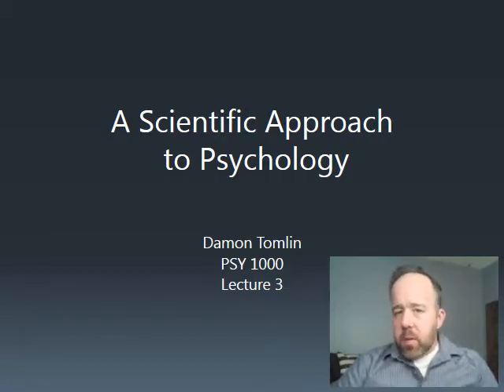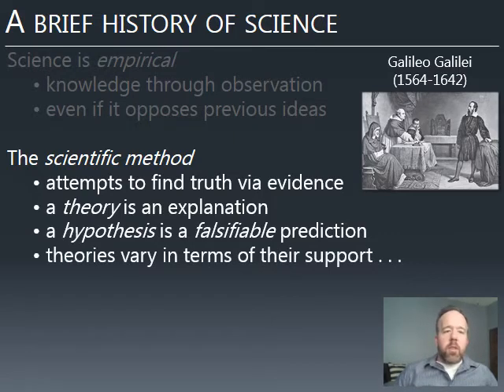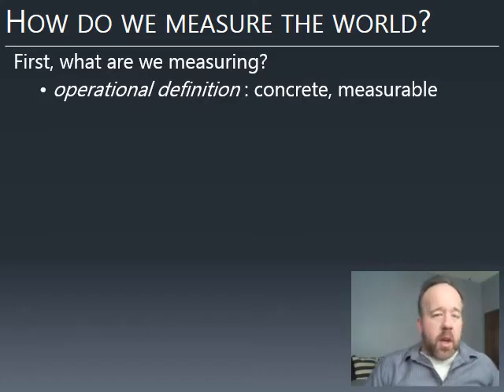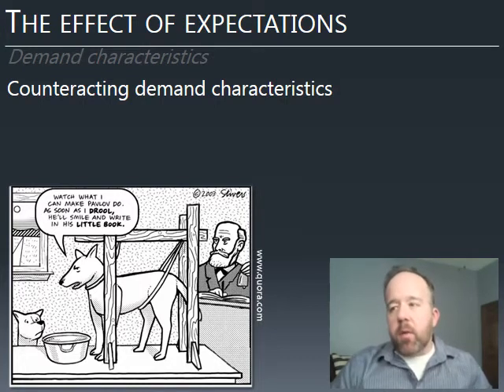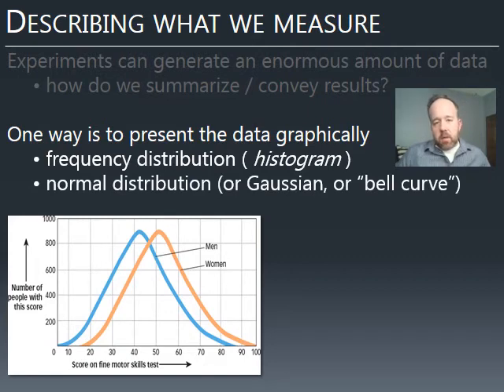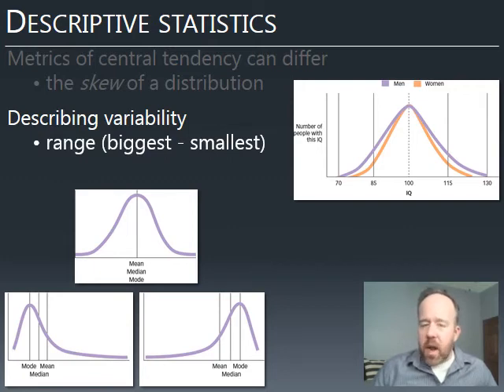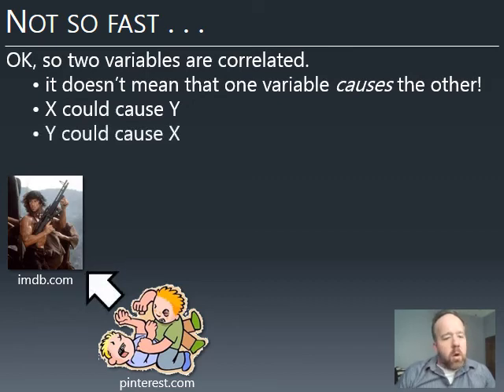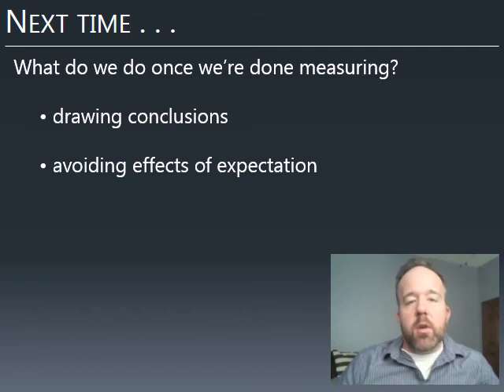UCCS PSY 1000 L03 Recorded